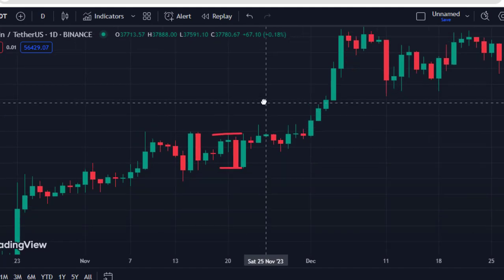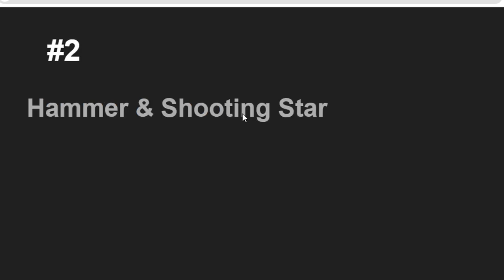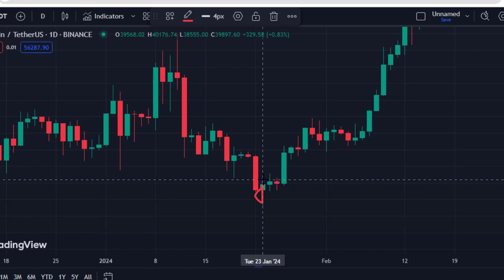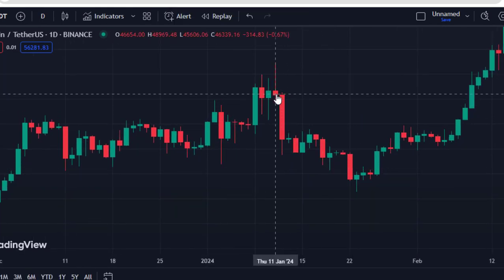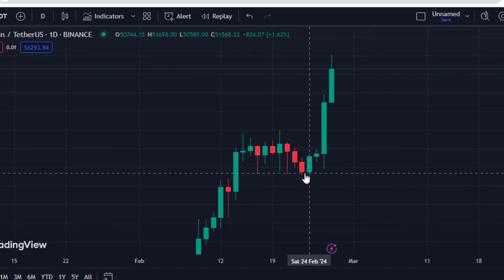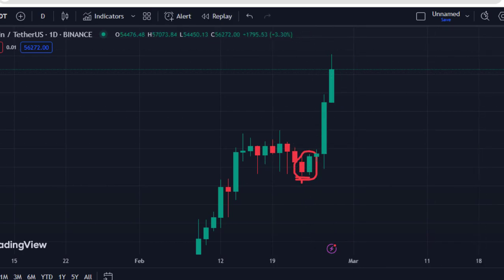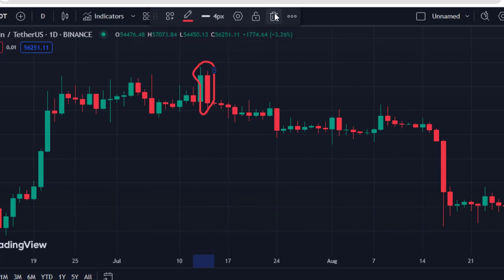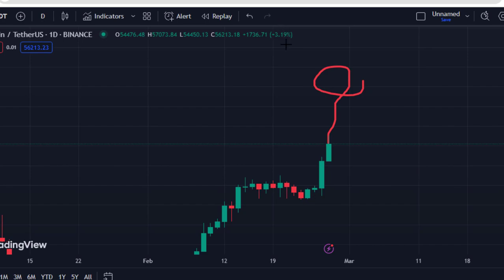Top 3 Candlestick Pattern To Know When Bitcoin Will PUMP ($100k NEXT)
1. bitcoin pump
2. know when bitcoin will pump
3. how to trade bitcoin
4. best time to trade bitcoin
5. bitcoin price analysis
6. how to trade bitcoin.
7. etc